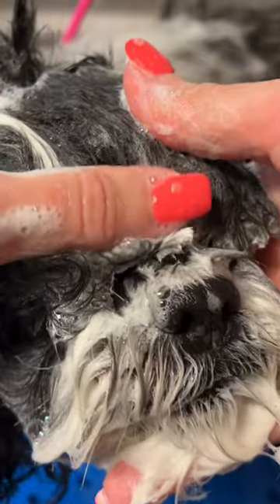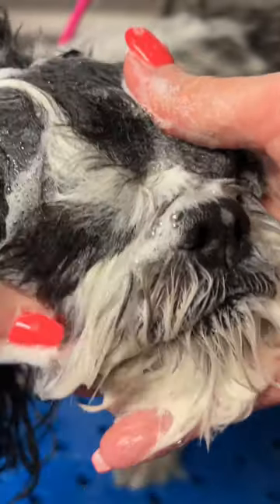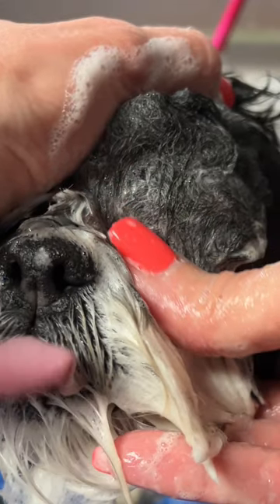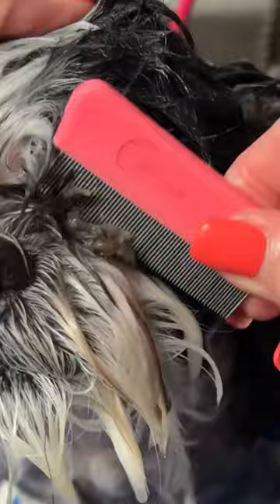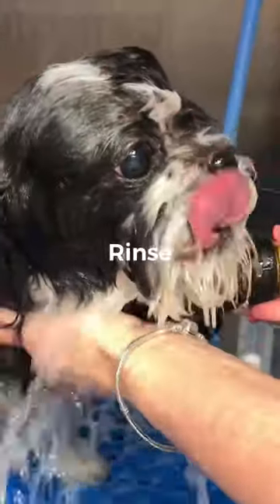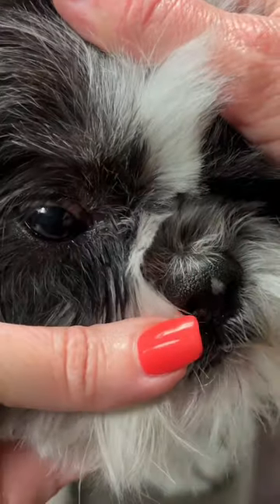Remove Dog Eye Boogers Easy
This is the way to safely Remove Dog Eye Boogers Easy!

👉💰Go Groomer "11 Steps to Groom Any Dog at home" tableside Cheatsheet:
💰Products tools equipment used in this video

👉Favorite Dog Grooming Brushes:
Artero Flexible Slicker Brush:

Kenchii Pin Brush:

Small Dog Slicker Brush:

👉Dog Grooming Comb (half moon):

👉Mat for Grooming Table Comfort:

💰Kenchii Sapphire signature shears
💰The Farmer's Dog FRESH dog food delivered to your door:
Petals and Tails CBD oil Link and full product line:
👇👇💰💰Shop for Pet Products💰💰💰 👇👇
Go Groomer's Amazon Store: